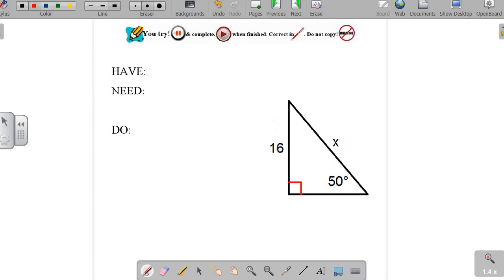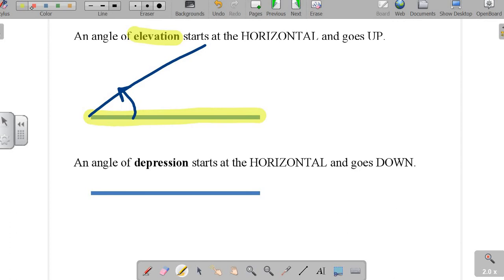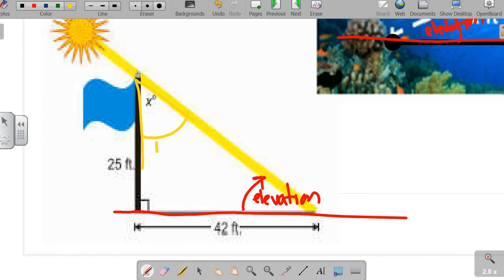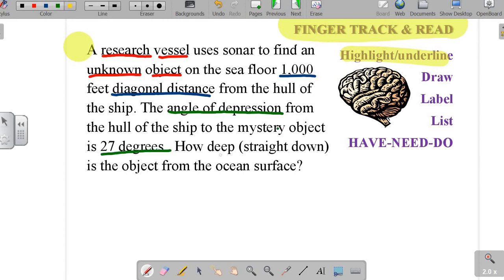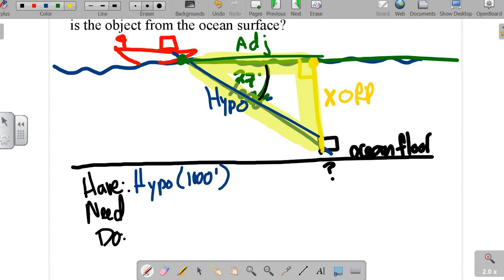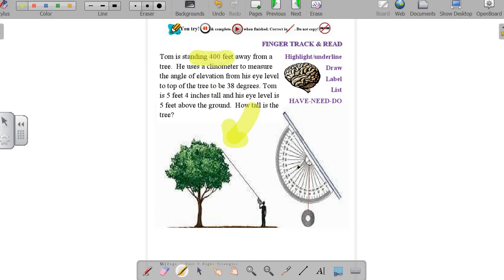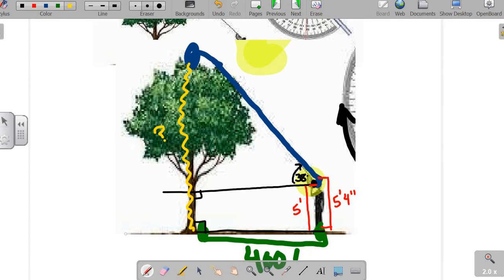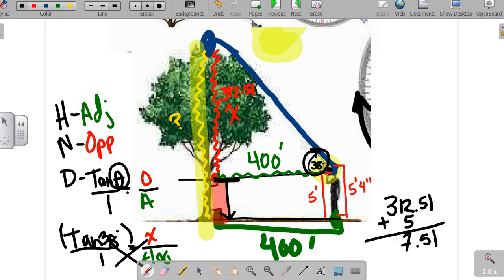5 3 part 2 SOH CAH TOA Applications